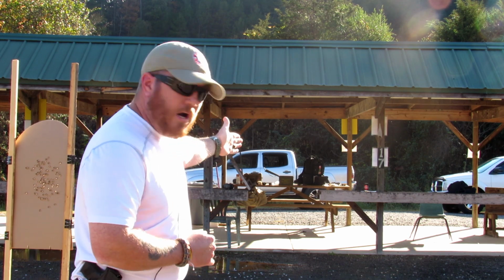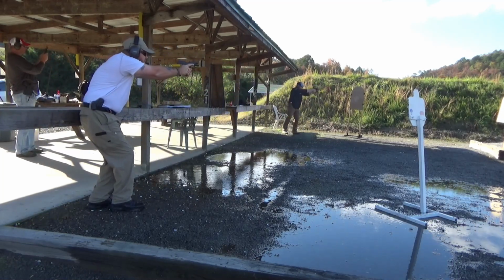How To Survive a Home Invasion: 2-Person House and Room Clearing Drills: Close Quarters Tactics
How To Survive a Home Invasion:  2-Person House and Room Clearing Drills: Close Quarters Tactics 101

Today, we discuss and do some drills that will help you survive a home invasion.  2 person house and room clearing.

Ghost Tactical Productions
Credit:           Trey Miller

Thank you for being a loyal friend to the Ghost Tactical channel!